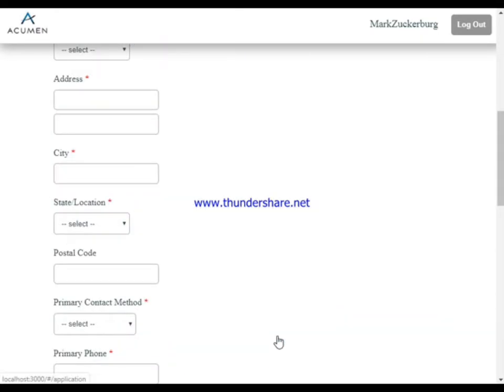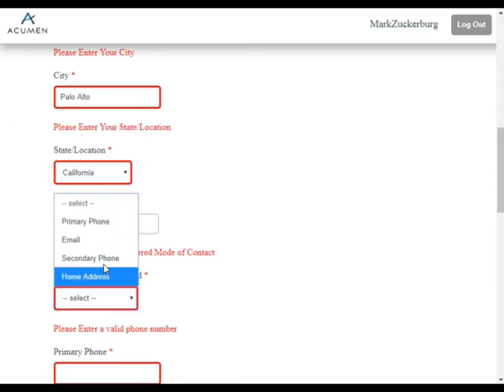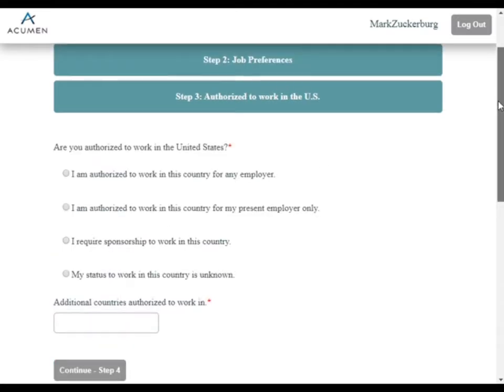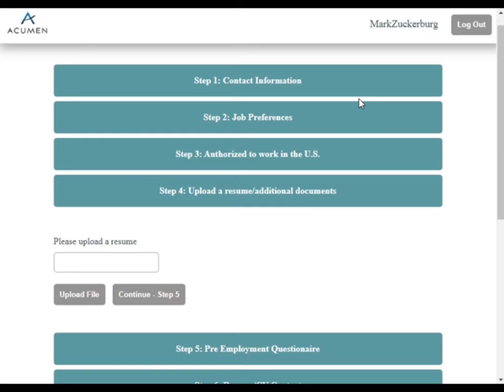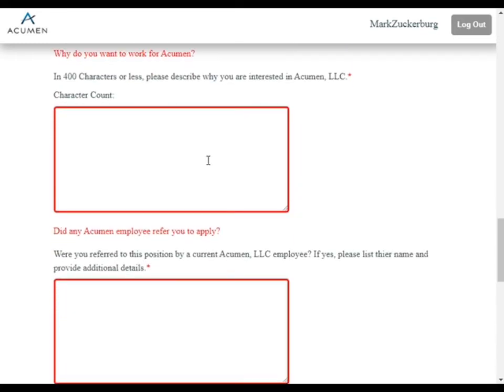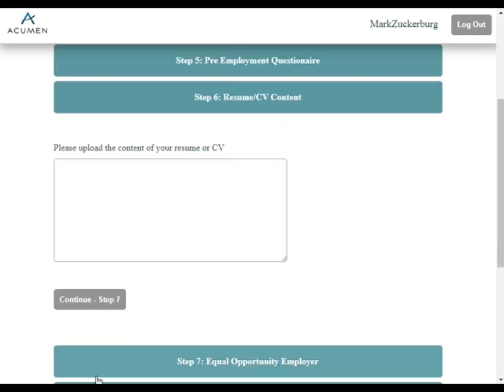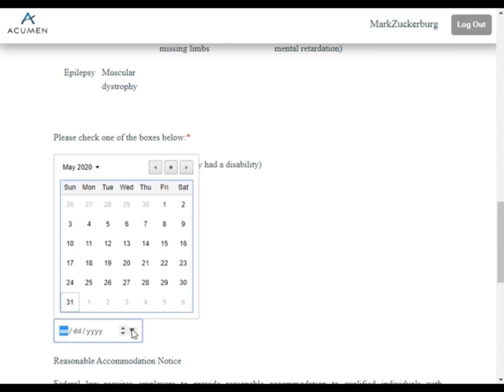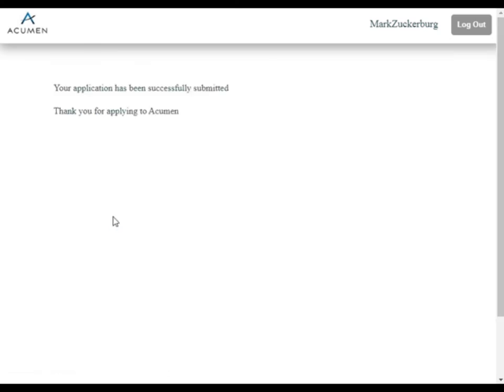Job Application Project (made with React, Redux, Rails, Html, Css, Javascript)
This is a little project I made using React, Redux, Rails, Html, Css and Javascript. I was browsing front end web developer jobs and thought it might be a good challenge to recreate a job portal I visited and add some updates.

I integrated many of the features the job portal had: form validation, saving the application and jumping to the next section once a previous section is completed. I made it also fully responsive and tried to give the form fields a little bit more padding while still maintaining the older functionality.